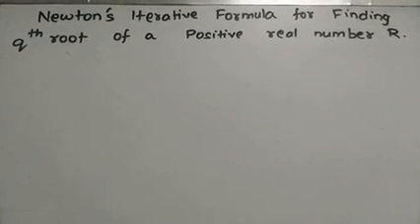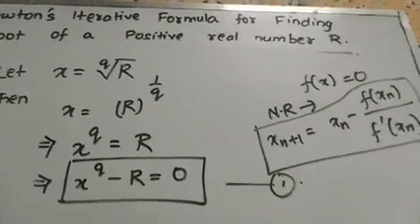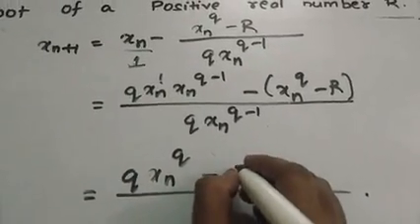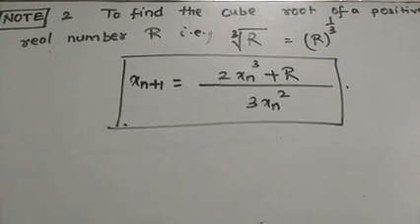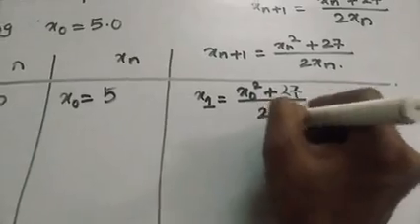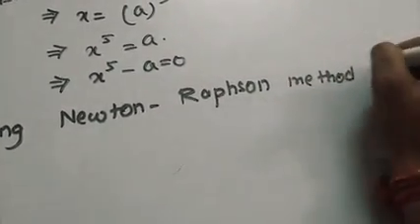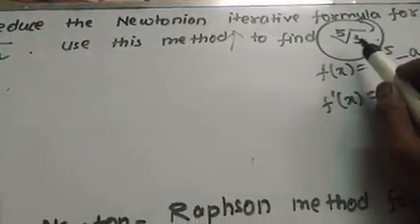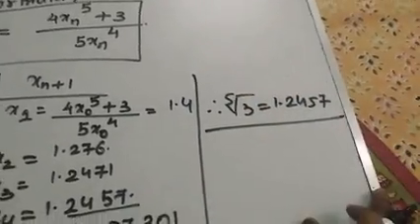Newton's Iterative Formula